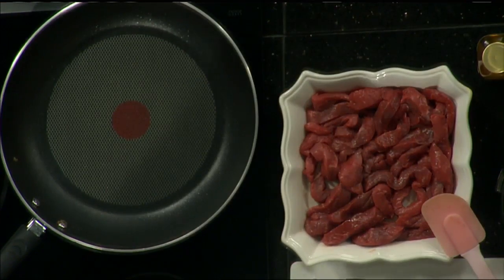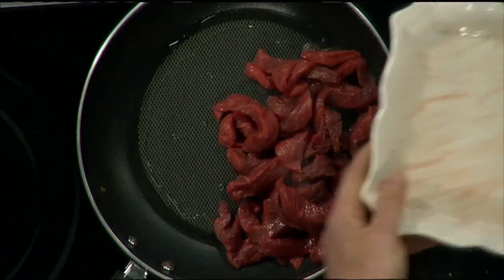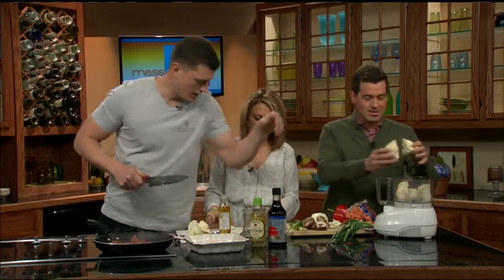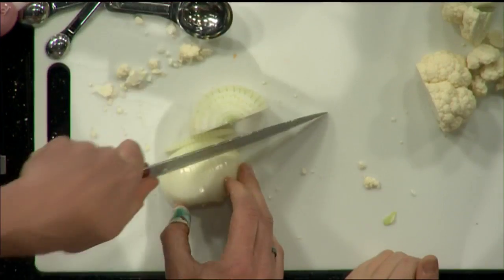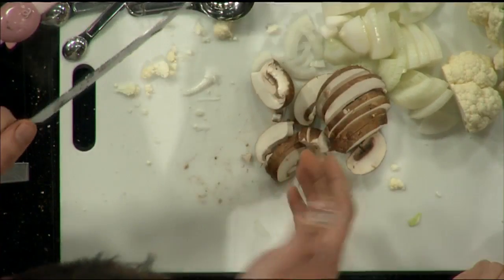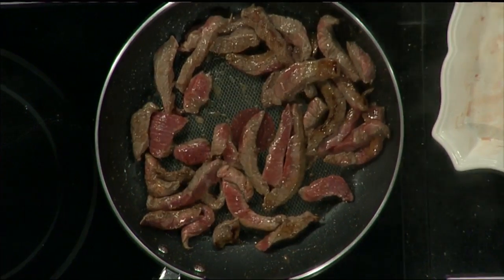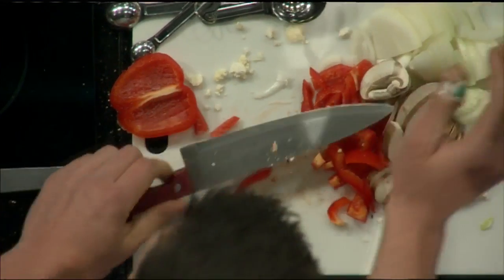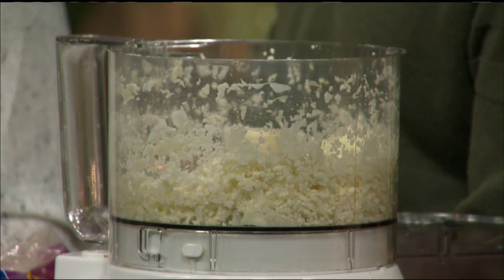Mass Appeal Cauliflower 'Rice' Stir Fry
Make a delicious favorite ... without all the carbs!